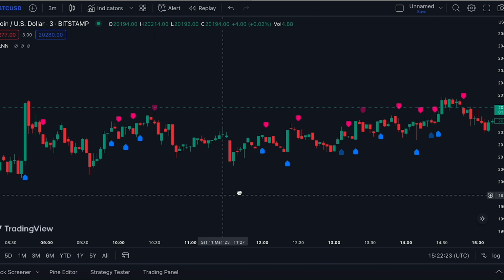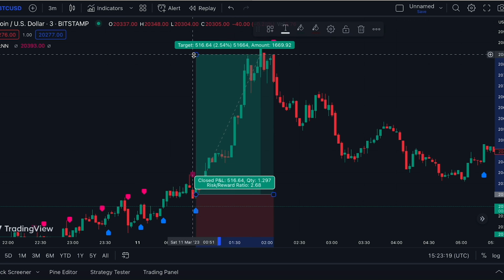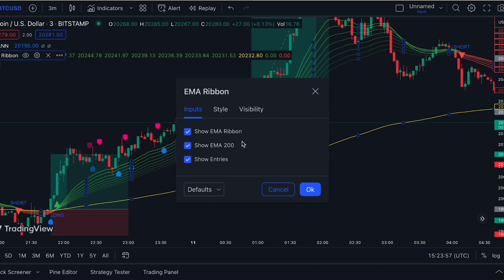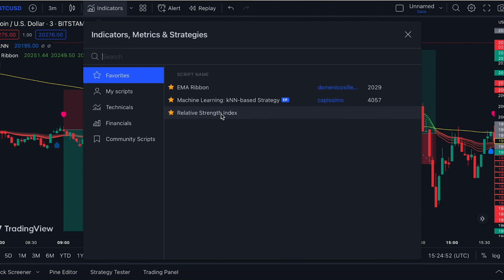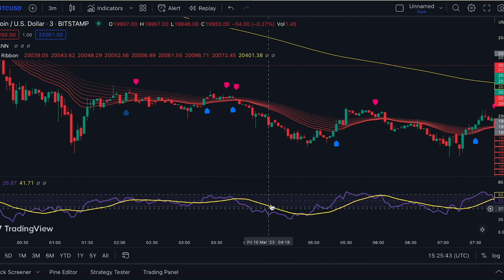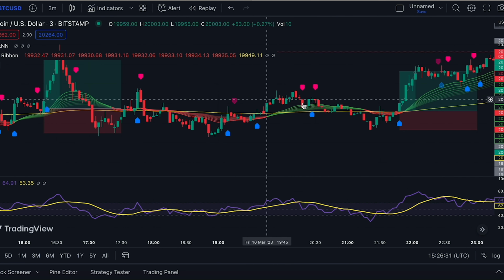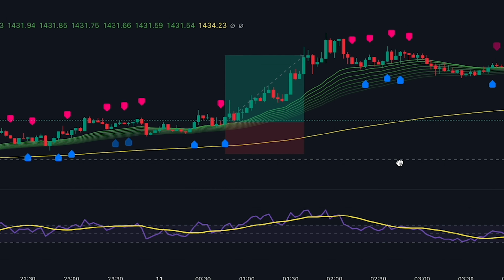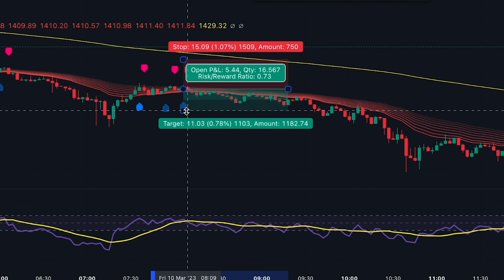This SCALPING Artificial Intelligence Indicator Never Loses (638% Profit )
Greetings from Trading Factory! I'll show you a cutting-edge TradingView indicator for Scalping in this video. In the later part of the video, I will also refine this strategy. This strategy is incredibly profitable and has a high win rate. I'll backtest it on the 1 Minute Time frame with a $1000 initial account amount and a risk-to-reward ratio of 1:1.5/2.